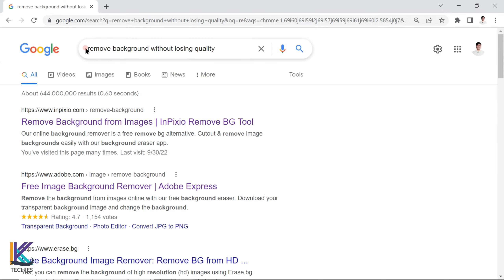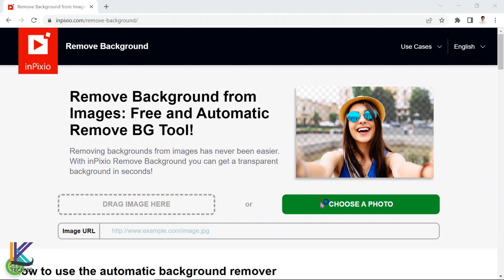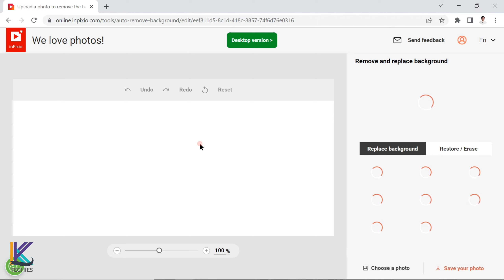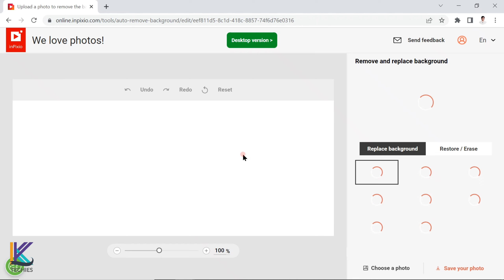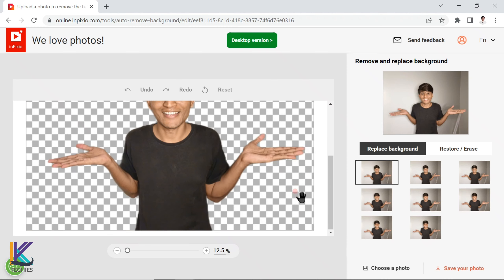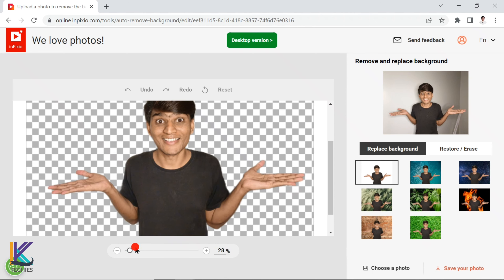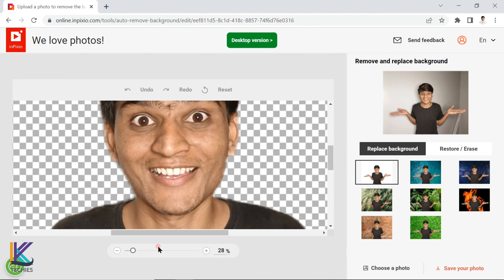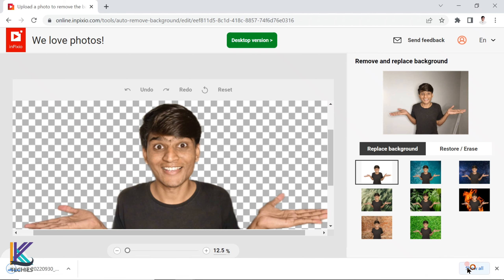Remove Background without losing quality 💯 Free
This is really an amazing Remove background website where you remove any picture's background you can't lose quality and I hope you can give it try.